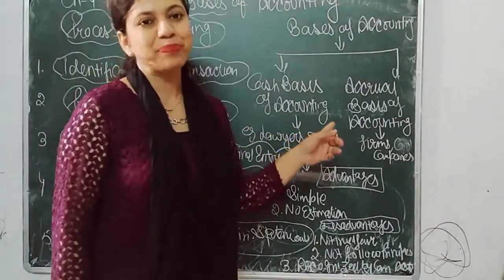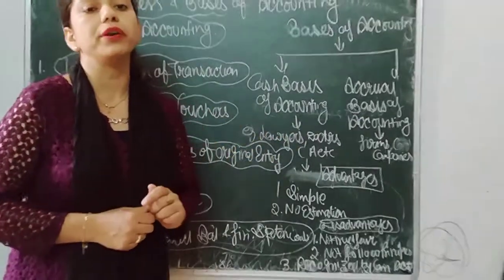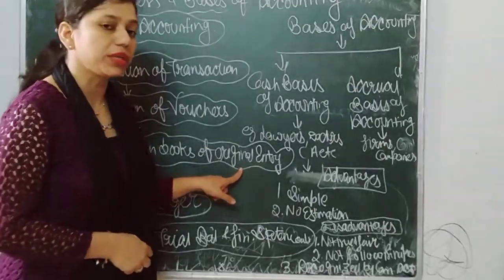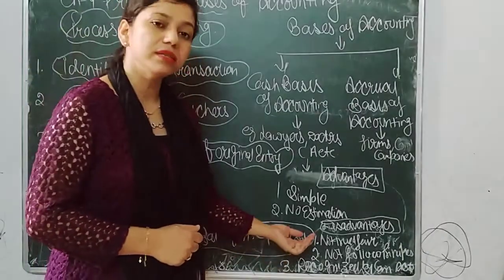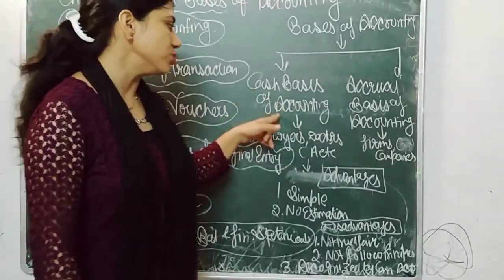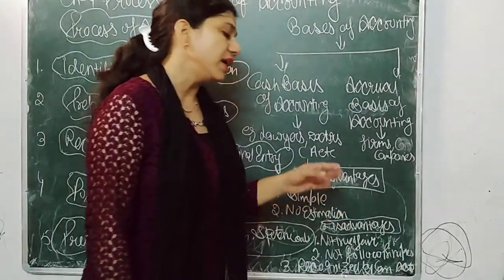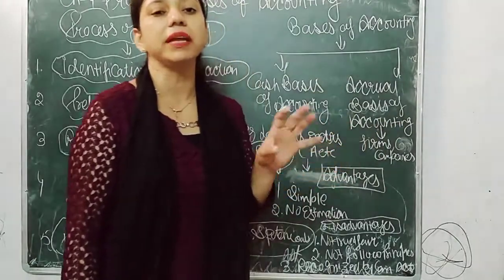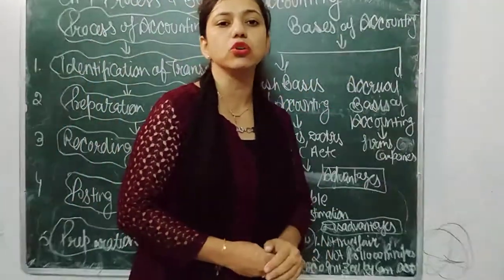PROCESS AND BASES OF ACCOUNTING, CLASS-11#PART-1